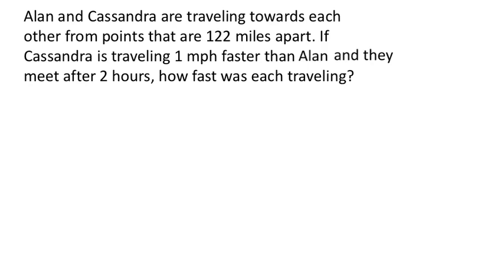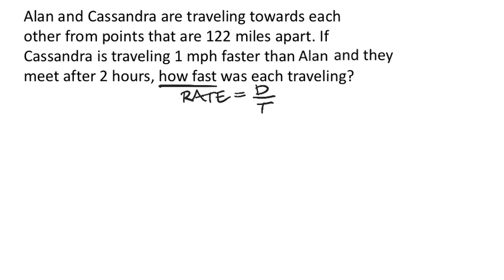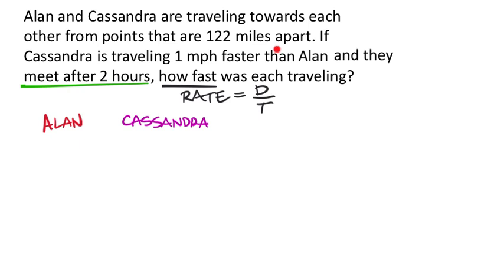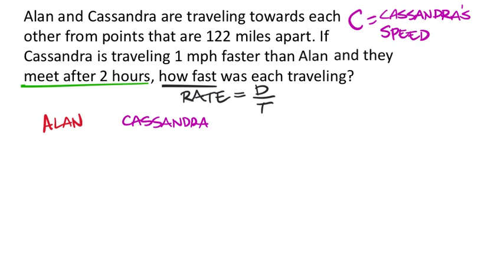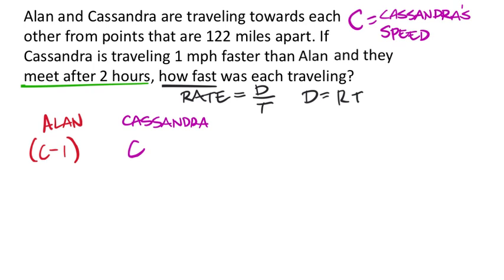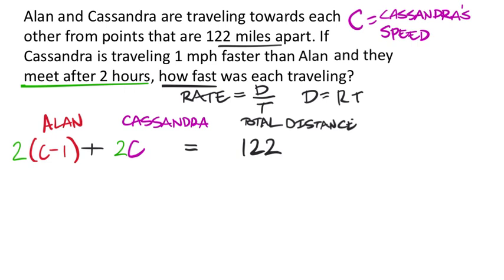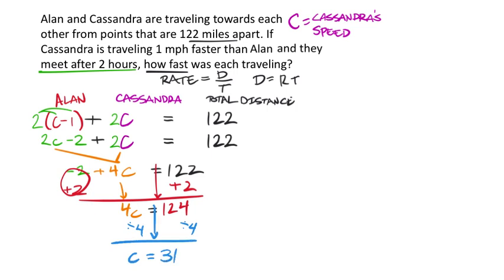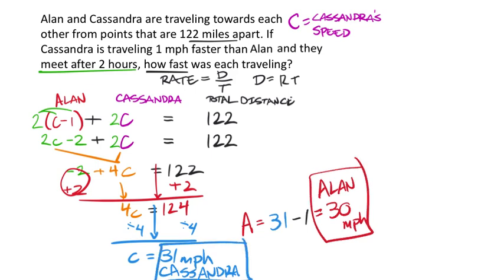Applications of Motion: Traveling towards each other Example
Alan and Cassandra are traveling towards each other from points that are 122 miles apart. If Cassandra is traveling 1 mph faster than Alan and they meet after 2 hours, how fast was each traveling?